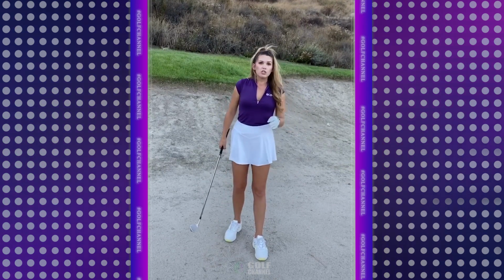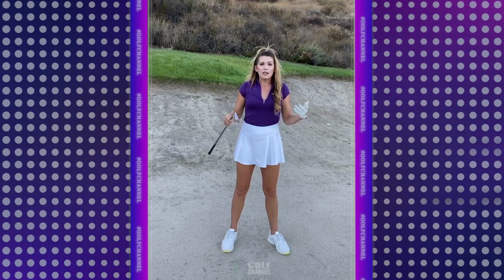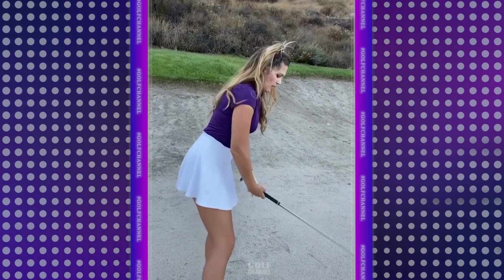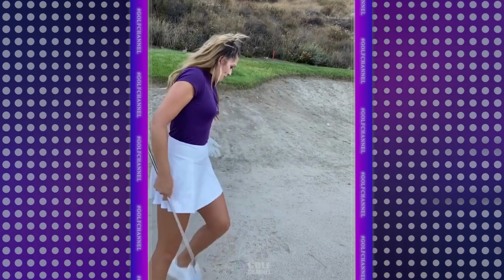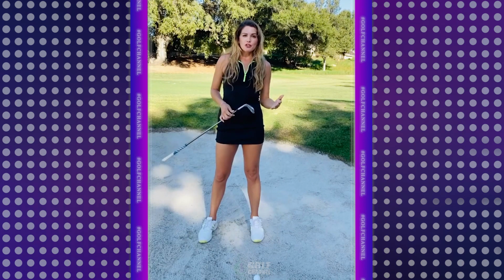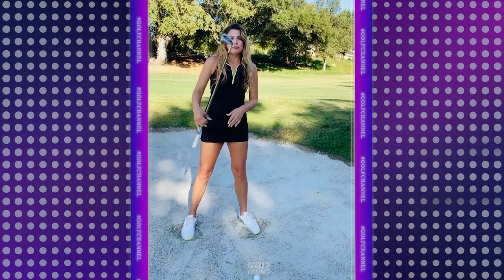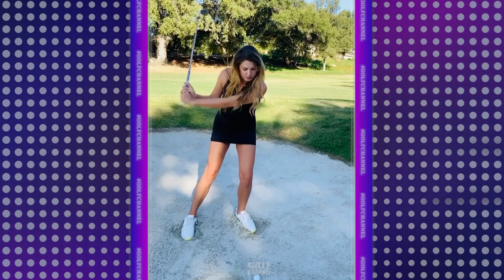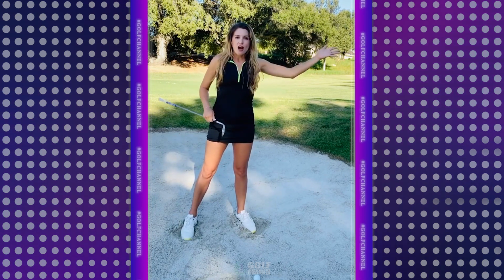LPGA Professional Golfer Sydnee Michaels | Golf Channel 2022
Welcome to my Golf Channel. This YouTube channel is designed to help you play better golf, also to help you enjoy your golf more!